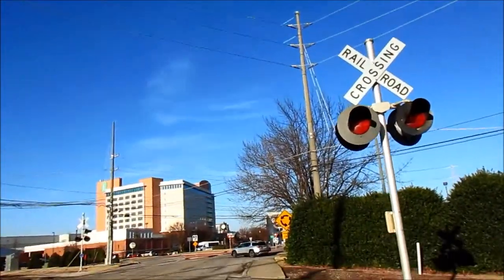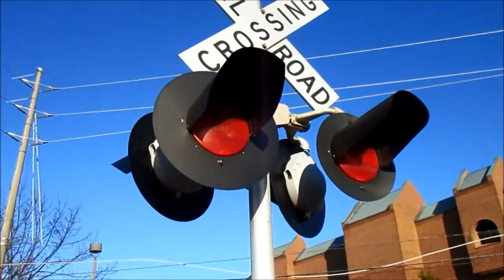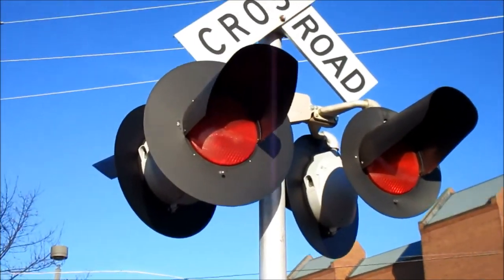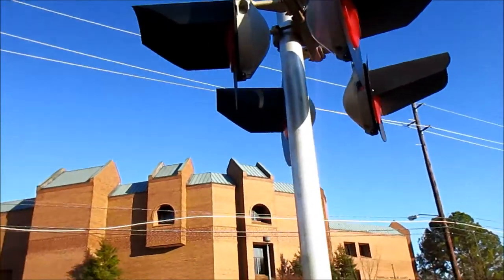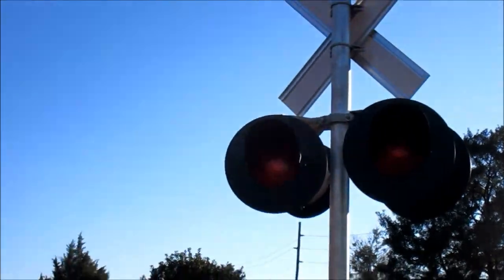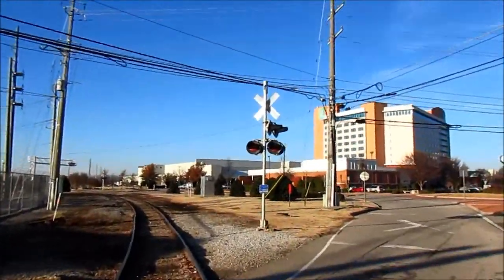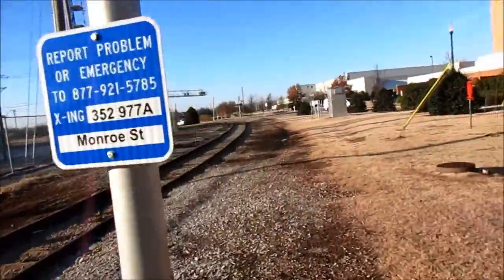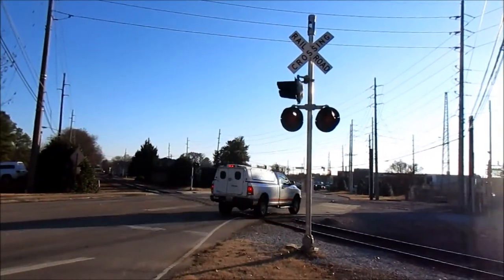12-11-18 Monroe Street Railroad Crossing #2 Update, Huntsville, AL